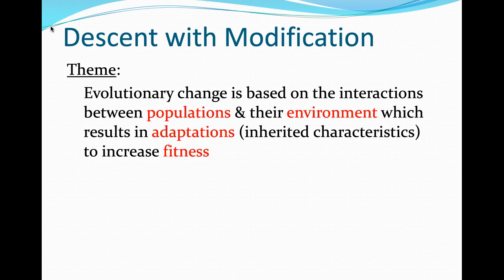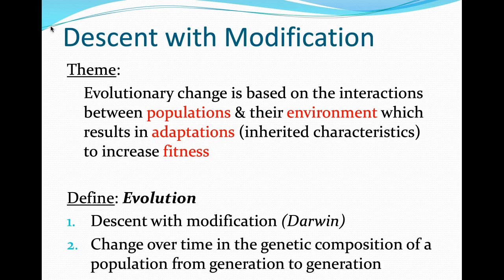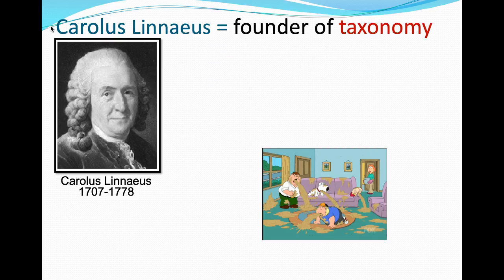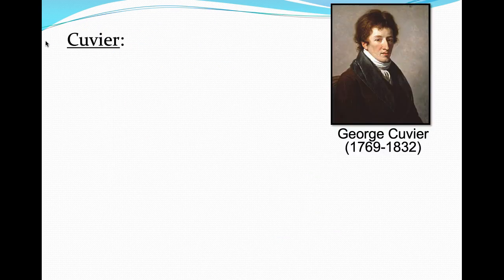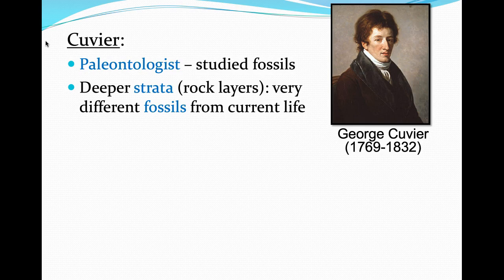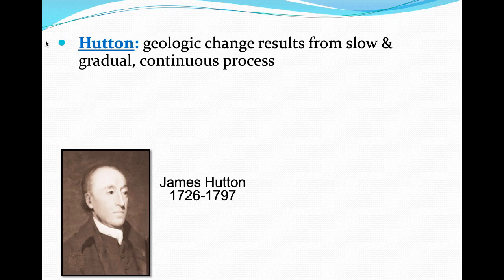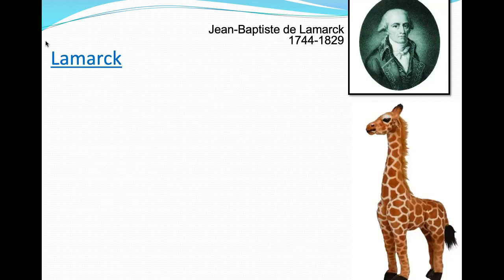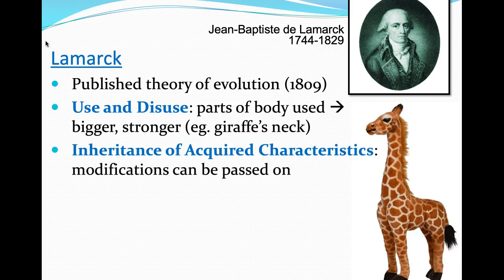19.1 Evolution Intro